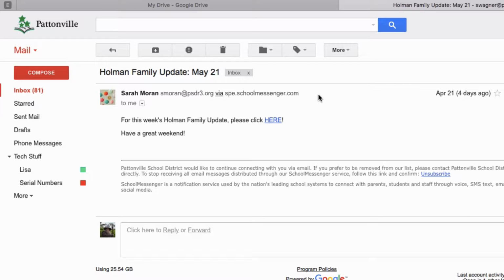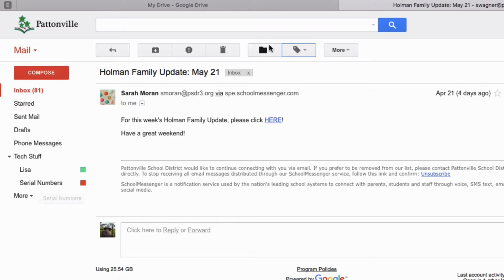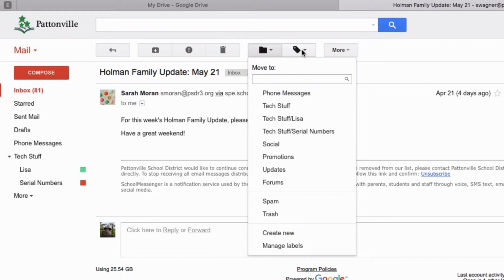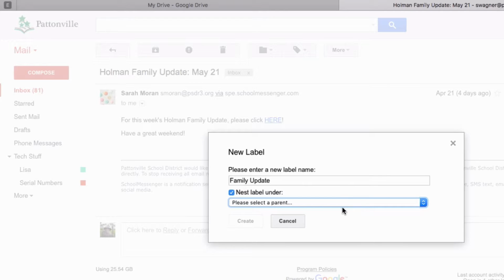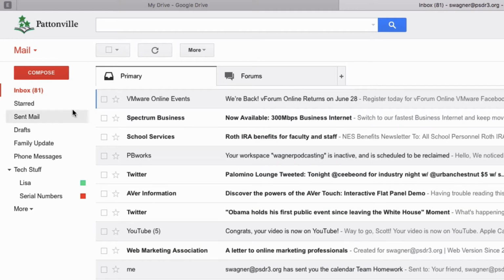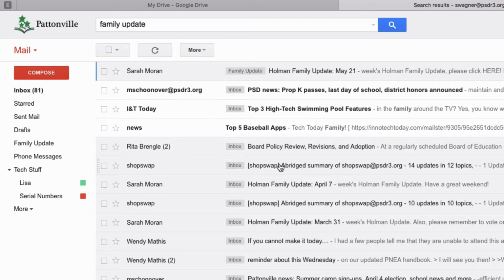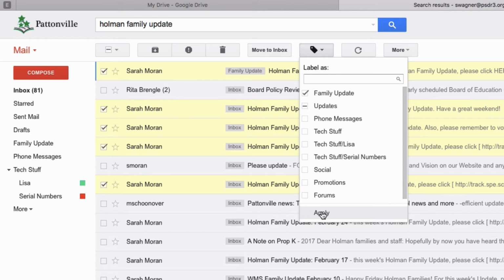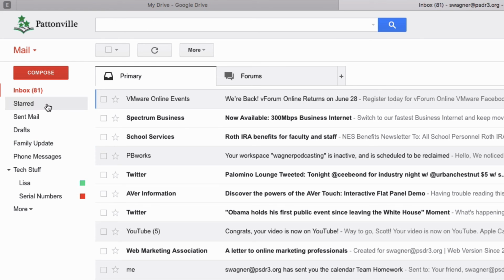Creating Folders/Labels in Gmail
Learn how to create labels in Google Mail to mimic folders in FirstClass to stay organized.